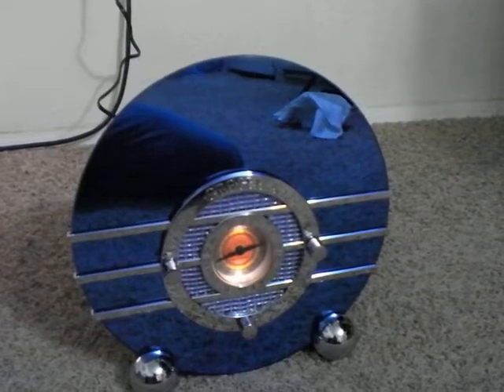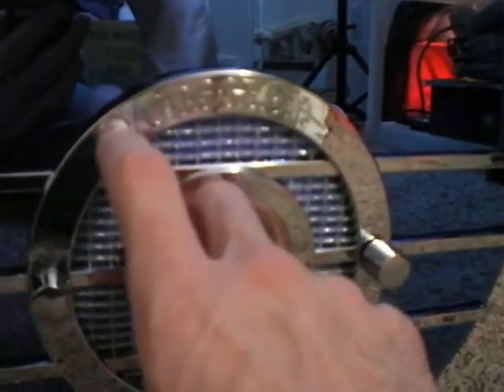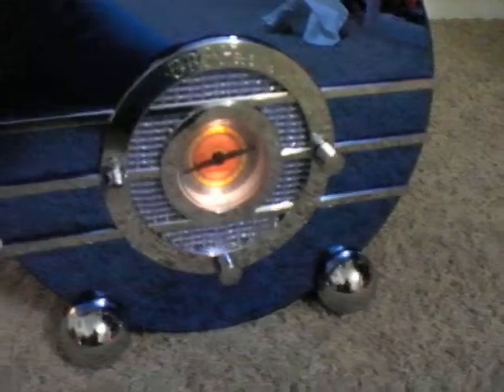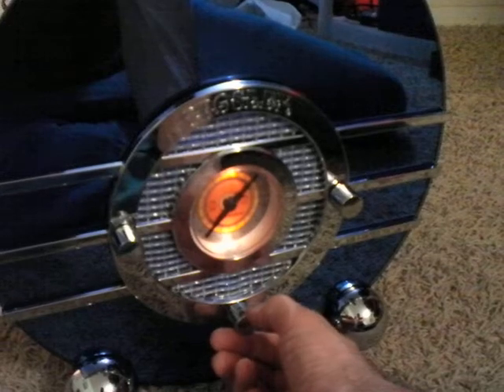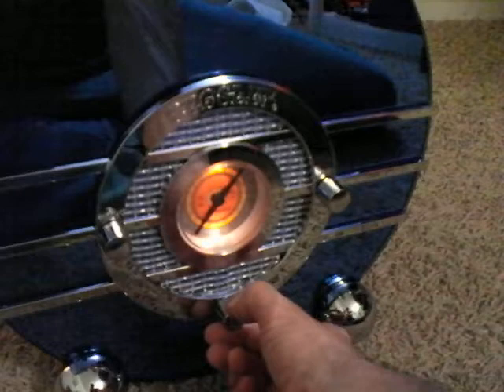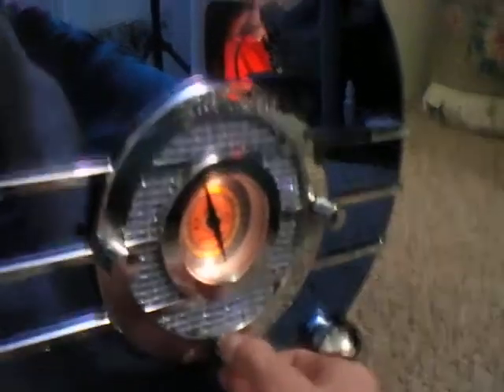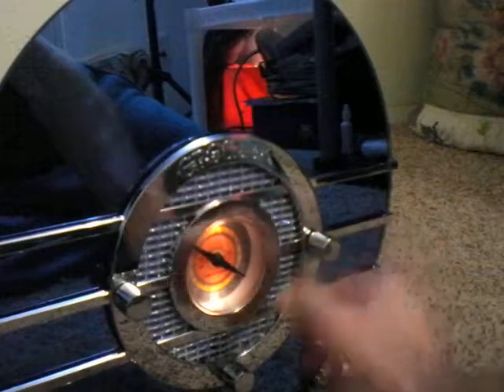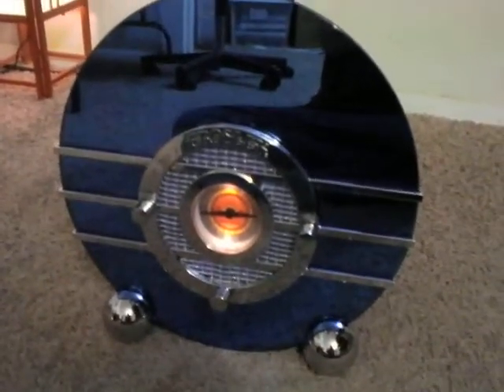Sparton Bluebird 566 art deco radio Walter Dorwin Teague design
Here is my Crosley reproduction of the Sparton Bluebird 566 radio. I will go through this radio and make it more accurate.